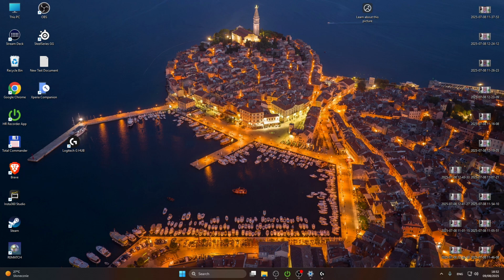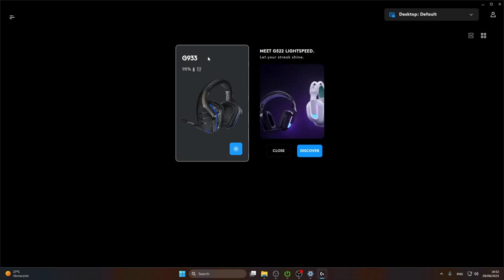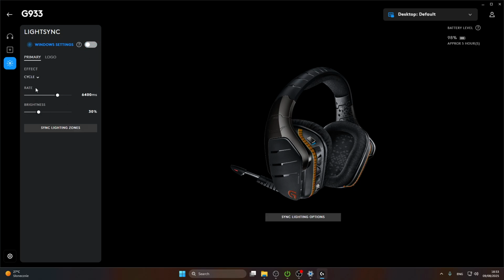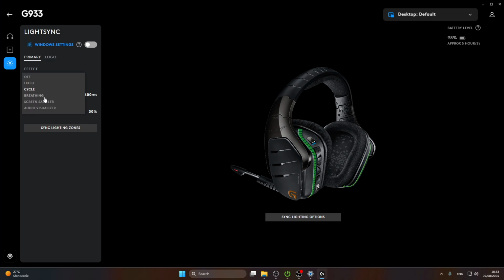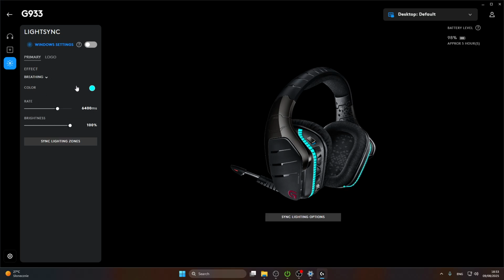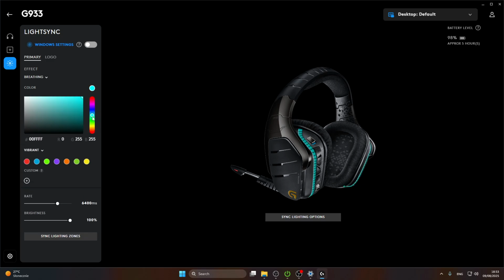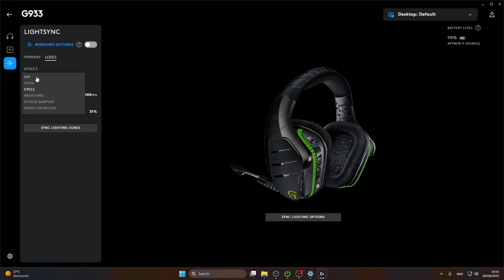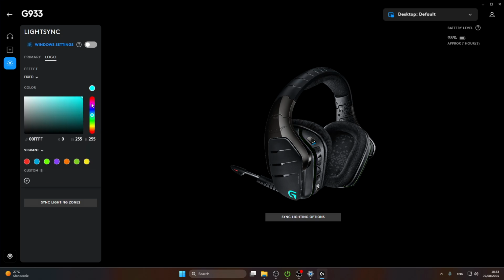Logitech G933 – How to Change LED Light Mode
If you want to customize the LED lighting on your Logitech G933 headset, this video will show you step-by-step how to change the LED light mode using the Logitech G Hub application. Learn how to add your G933 headphones to the app, access the lighting settings, and choose from different lighting presets or advanced options. You’ll also see how to adjust color, brightness, and effects for both the main lights and the logo. Make your Logitech G933 headset stand out with your favorite colors and lighting styles. This guide is perfect for anyone looking to personalize their Logitech G933 gaming headset and get the most out of its RGB features.

How to change LED light mode on Logitech G933 headset?
How to customize RGB lighting on Logitech G933 using Logitech G Hub?
Where are the lighting settings for Logitech G933 headphones?

0:00 Introduction
0:07 Open Logitech G Hub and add G933 headset
0:18 Access lighting settings
0:28 Disable dynamic lights for customization
0:36 Select lighting preset and color
0:57 Adjust rate and brightness
1:16 Customize logo lighting
1:31 Final adjustments and save